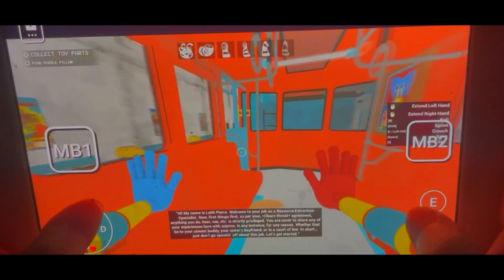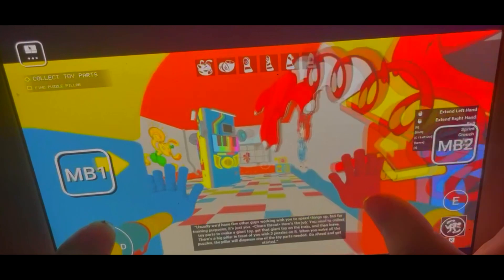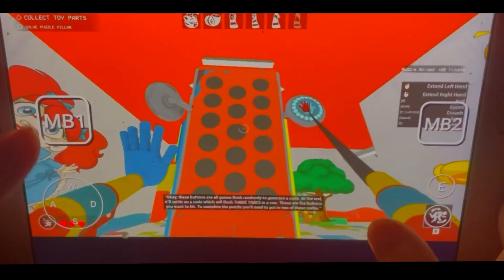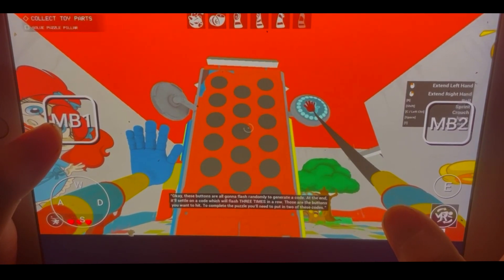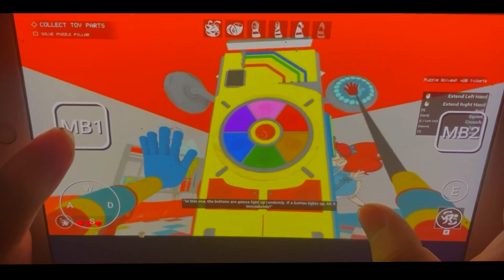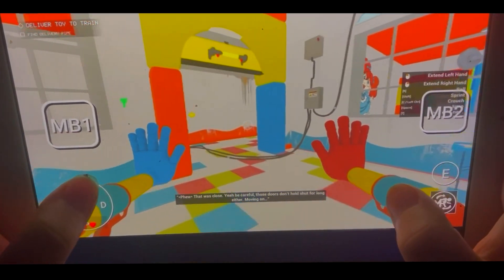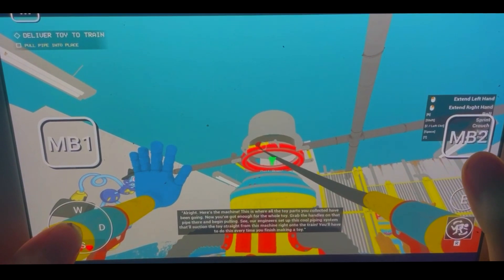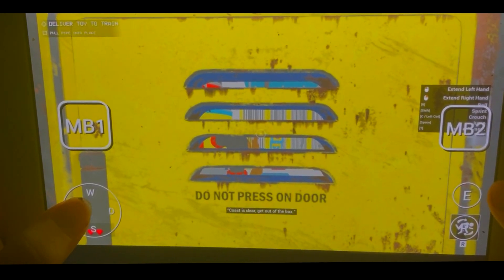Project: Playtime MOBILE - Tutorial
This is Project: Playtime IOS Gameplay or Project: Playtime Android gameplay (You can play both systems)

I knew how to download project playtime on mobile and recorded gameplay for you! Enjoy the video

*!IMPORTANT! This video used a lot of video editing. Download link above DOES NOT leads you to the same game as on the video, but its also a good fan version of Project Playtime mobile. All videos on my channel are a duet of gameplay and video editing.*